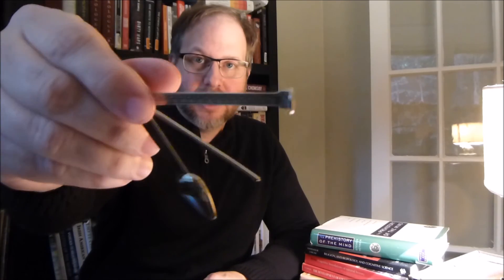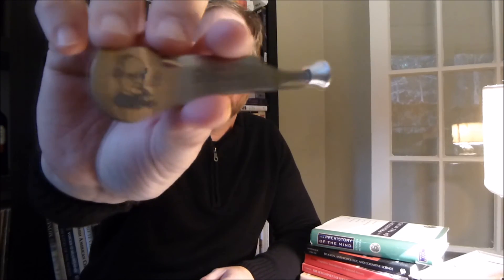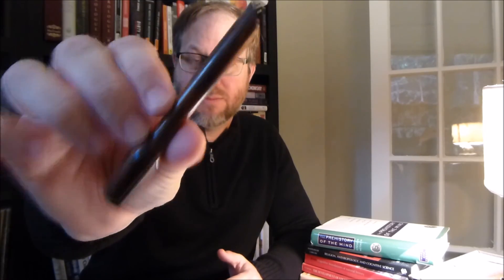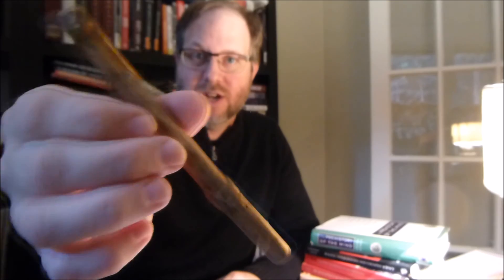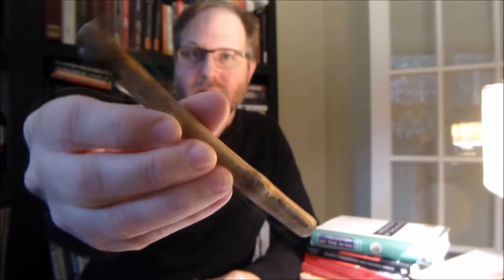The Art of Pipe Tamping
Just a somewhat brief talk about pipe tamping and why it's important. perhaps more for beginners but it may have some help for more experienced pipe smokers as well.